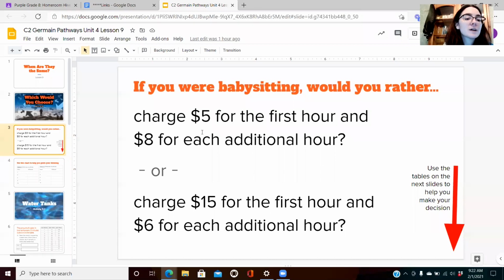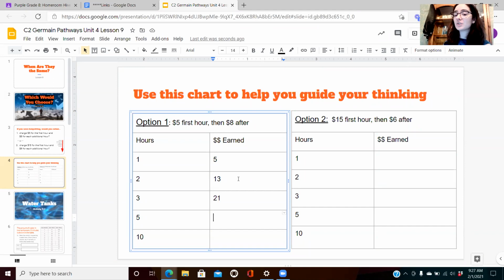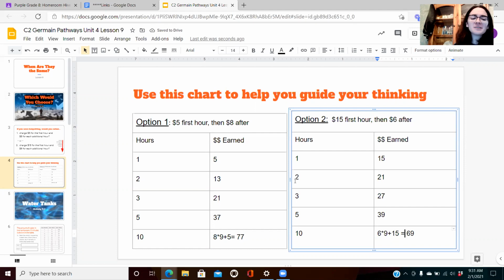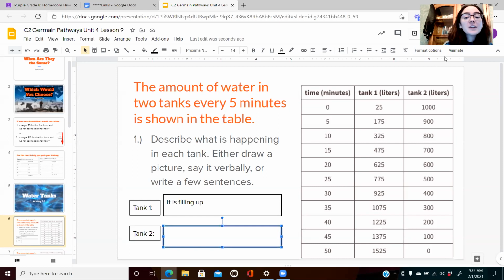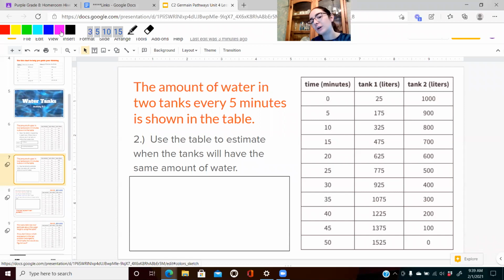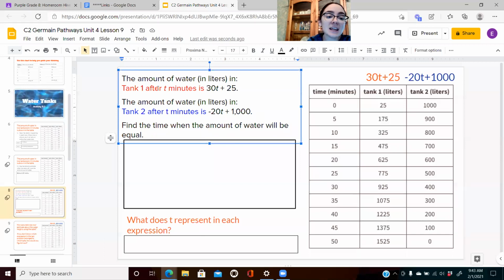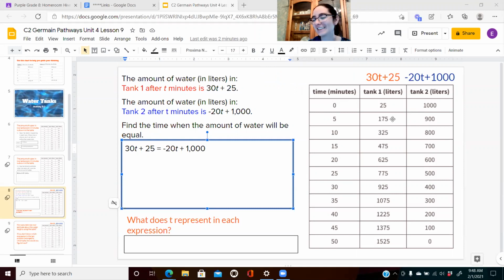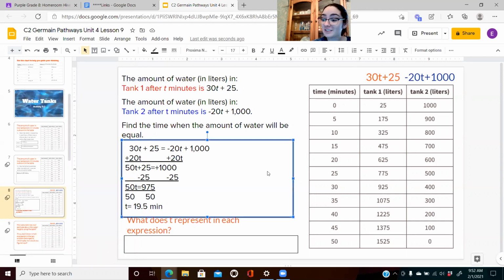Pathways Unit 2 Lesson 9 Part 1